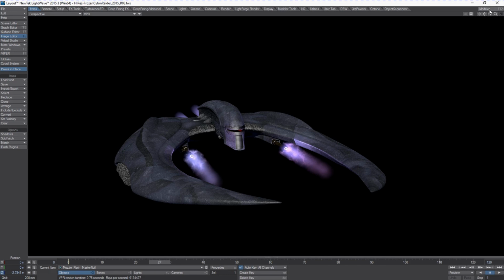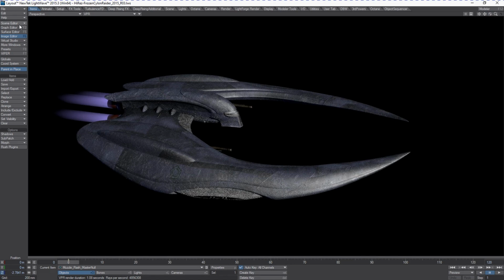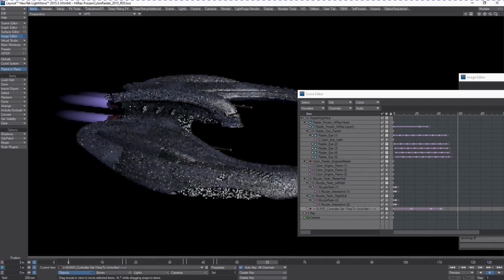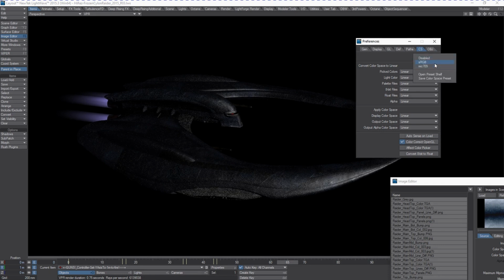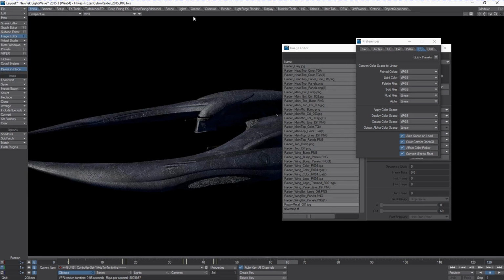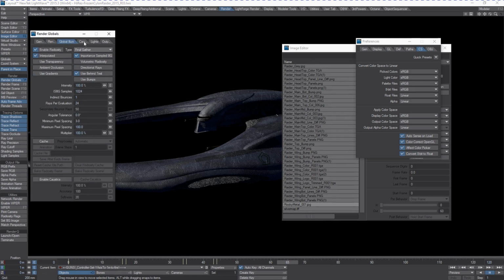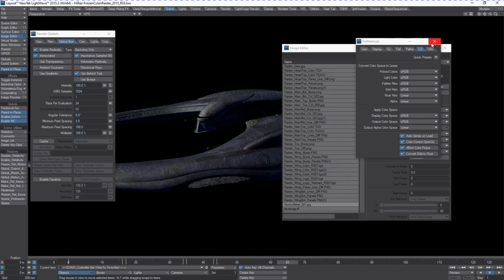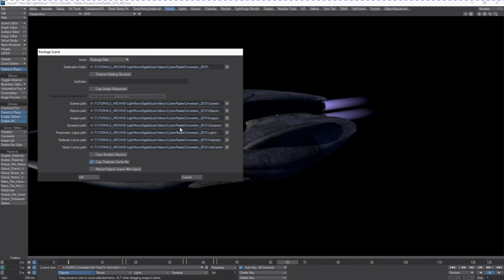Lightwave 3D 2015 - 2024 help - Cylon Part 1